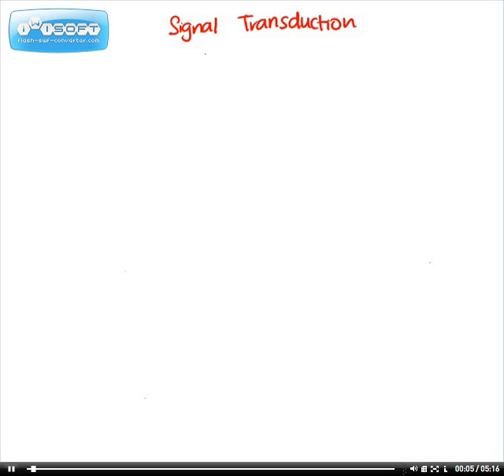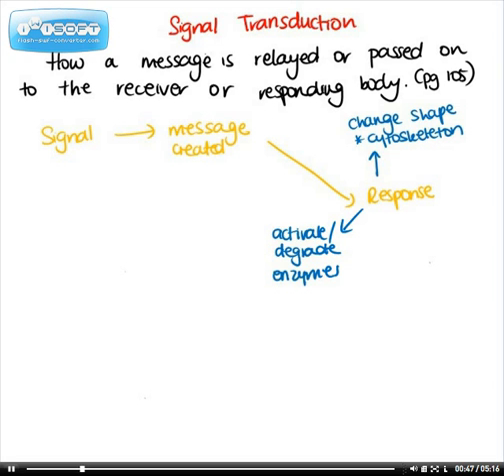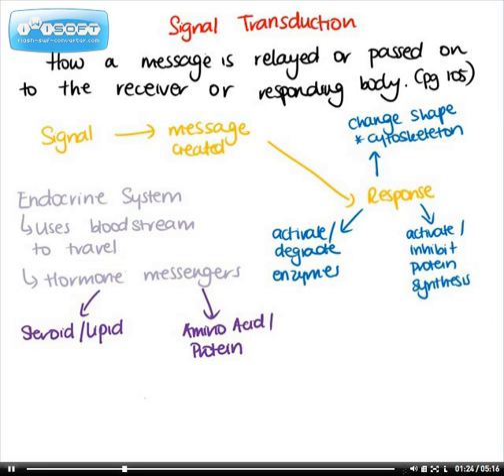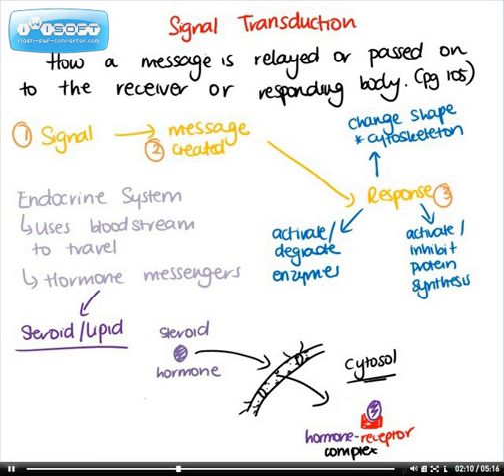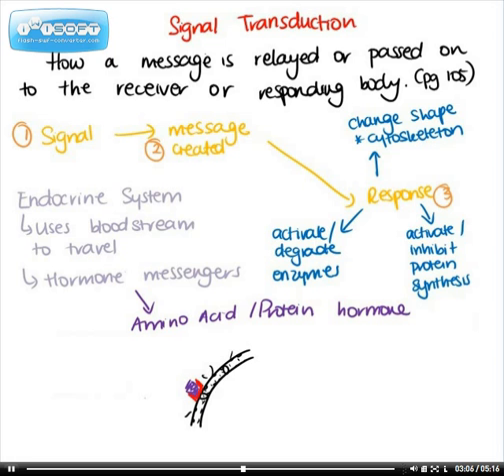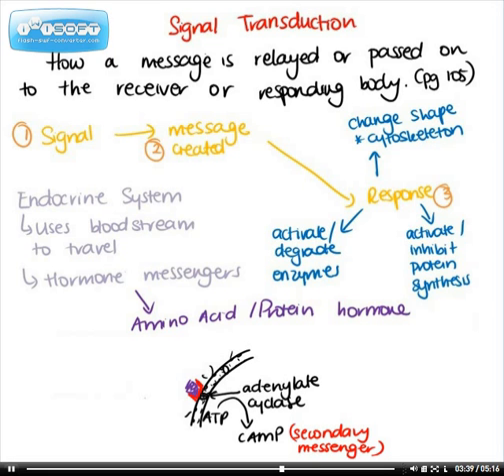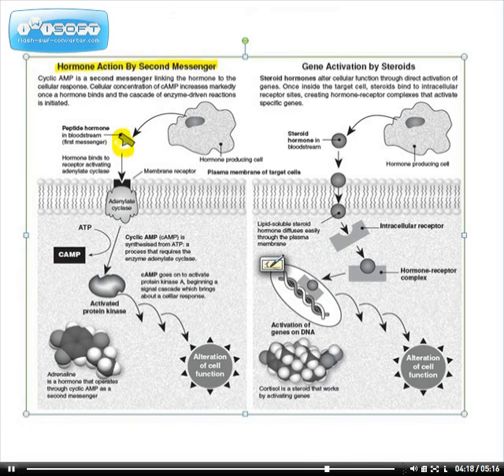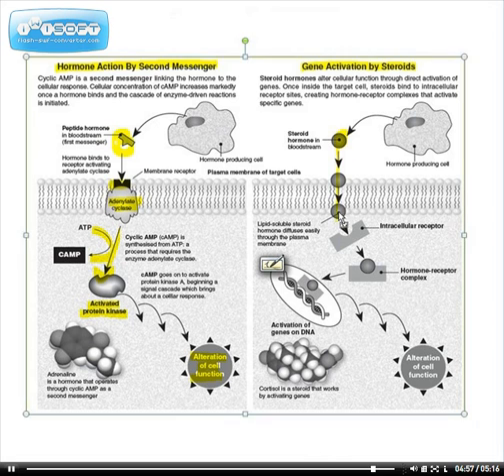Signal Transduction - hormones.avi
Basic look at how hormones - amino acid or steriod - initiate signal transduction in a cell.